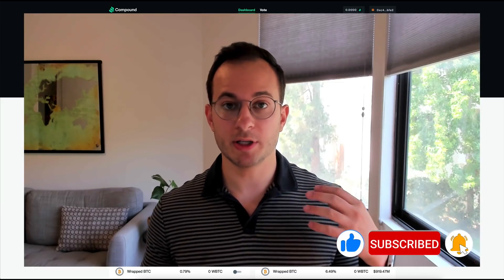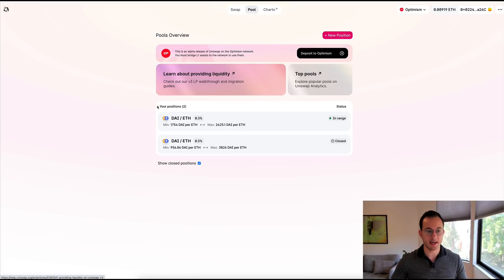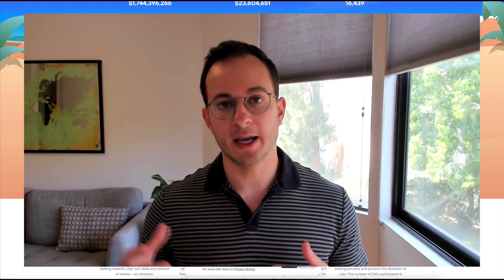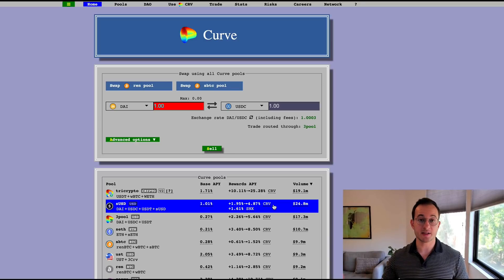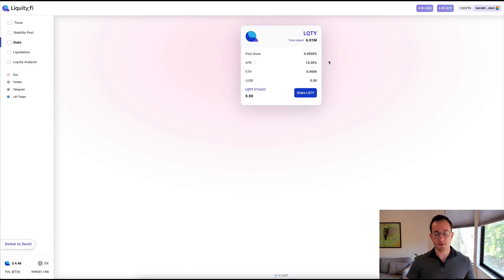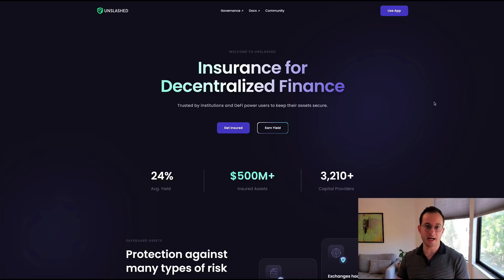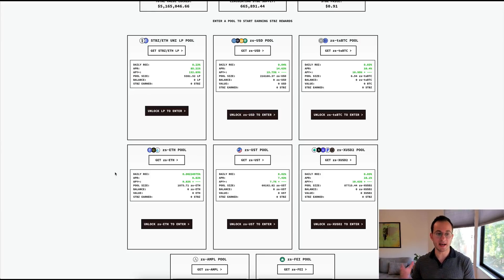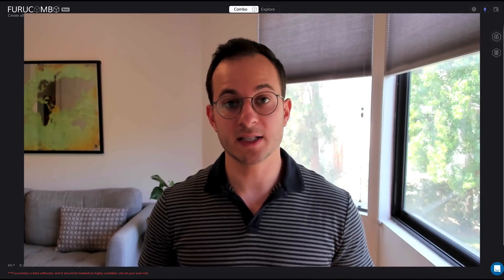The 8 ways DeFi projects generate a yield!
I've looked at hundreds of different projects built on Ethereum and in DeFi in general. In this video, I cover the 8 ways I've found that different projects generate a yield for the end-user.

00:00 Intro
00:58 #1 Borrowing / Lending
01:48 #2 Providing Liquidity (Swap Fees)
02:47 #3 Proof of Stake
03:58 #4 Inflationary Rewards (Governance Token Incentives)
06:06 #5 Protocol Fees
07:32 #6 Options Contracts
08:26 #7 Selling Insurance
09:44 #8 Arbitrage
11:03 Conclusion